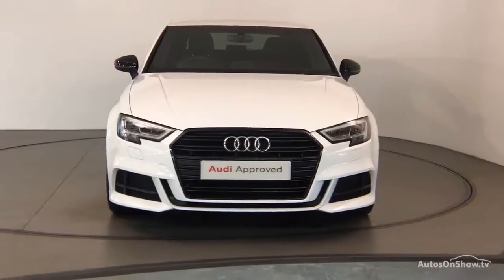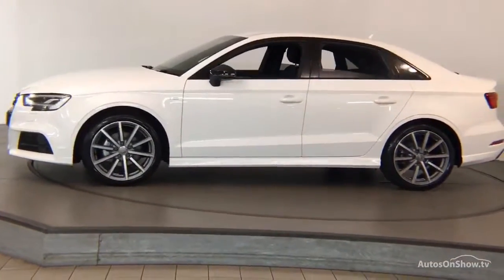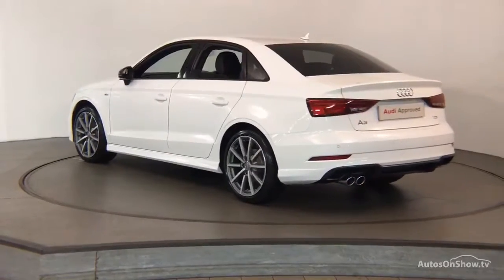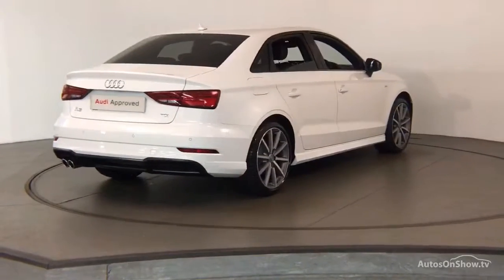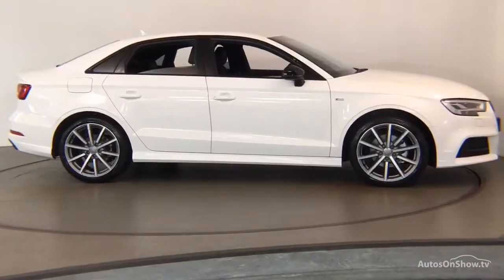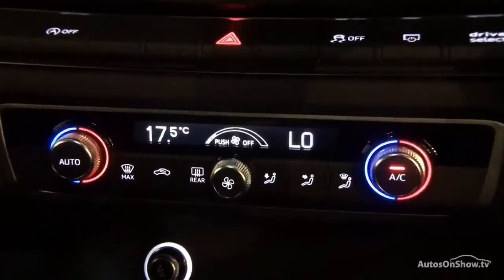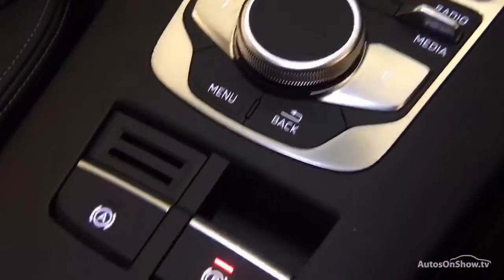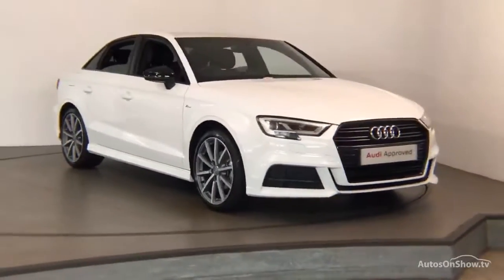FE68XZX AUDI A3 TDI S LINE BLACK EDITION , Nottingham Audi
AUDI A3 TDI S LINE BLACK EDITION SALOON , in